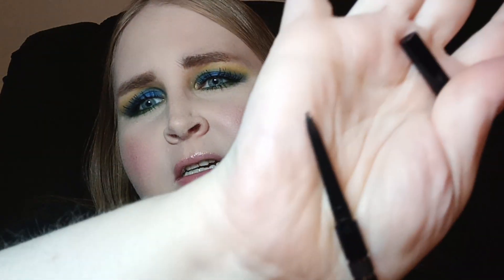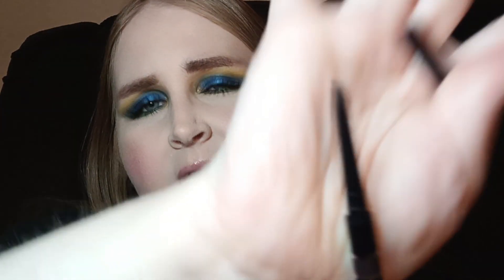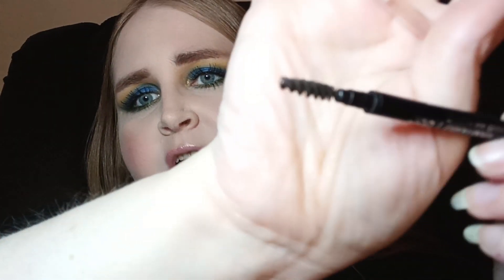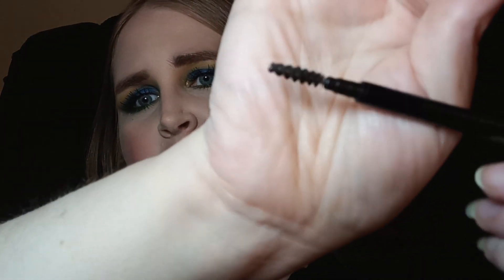BOXYCHARM REVIEWS BILLION DOLLAR BROWS MICRO BROW PENCIL IN TAUPE | FEARLESS REVIEWS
This was included in one of my past Boxycharm boxes. I believe from the last few months or so. I've been working my way through brow products it seems like lol I've been getting so many from Boxycharm :P